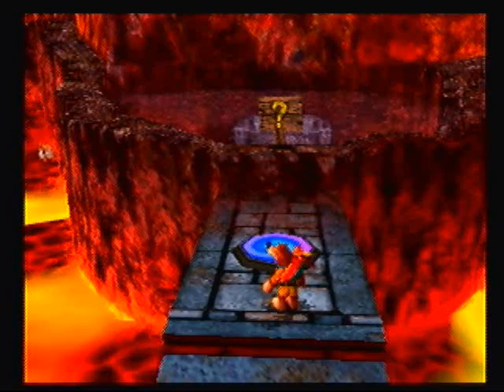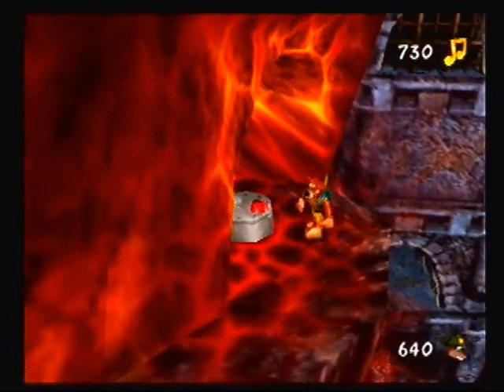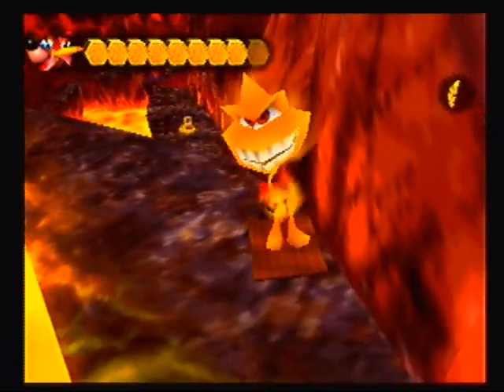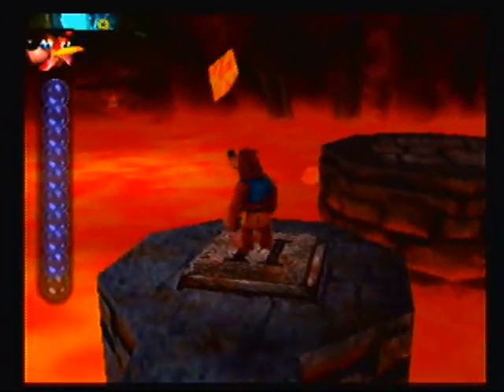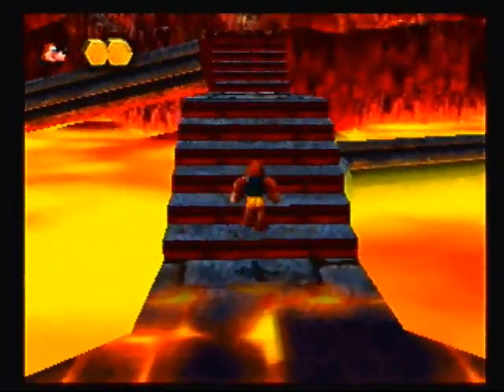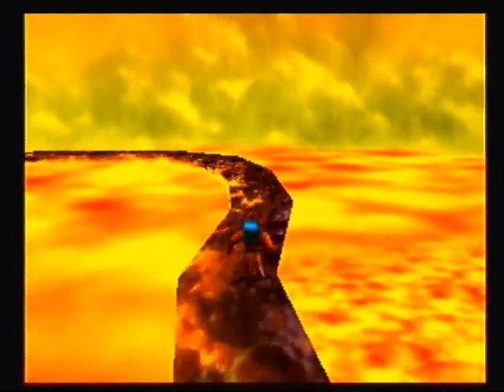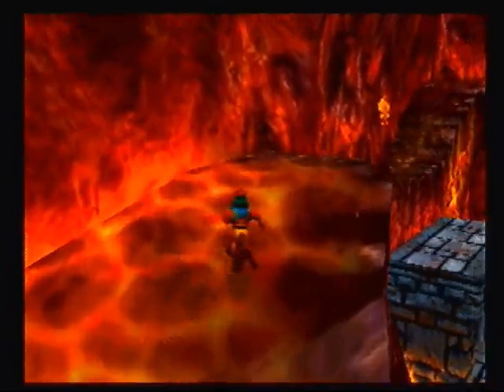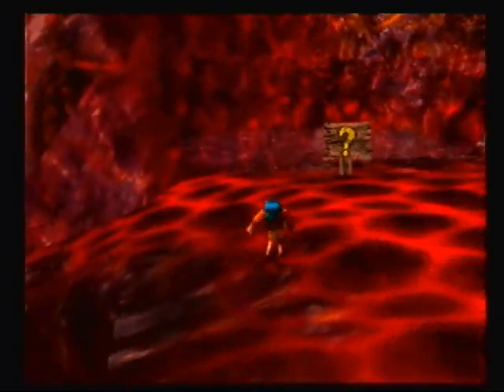Let's Play Banjo-Tooie #24 - Kicks and Giggles Again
A weird Jiggy to get, where you need a transformation from World 1.  Game made by Rare and published by Nintendo.